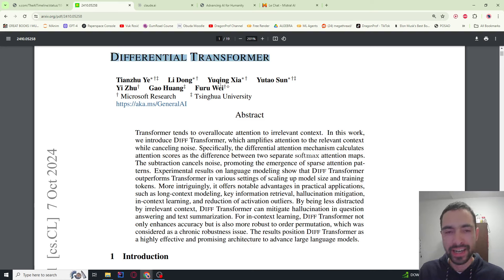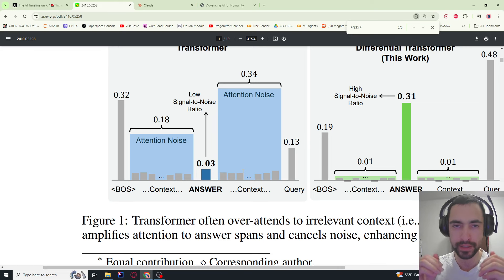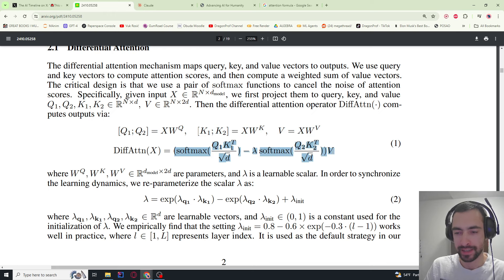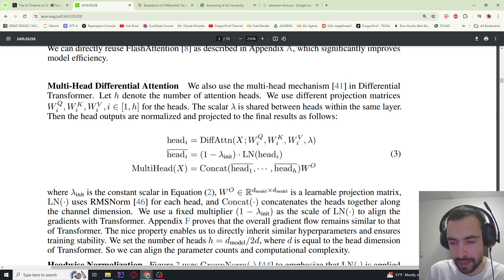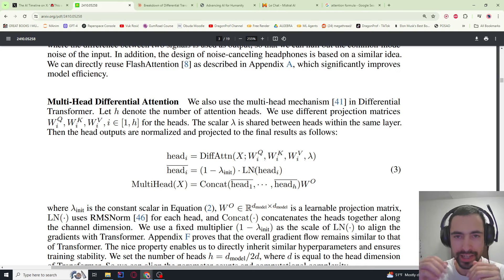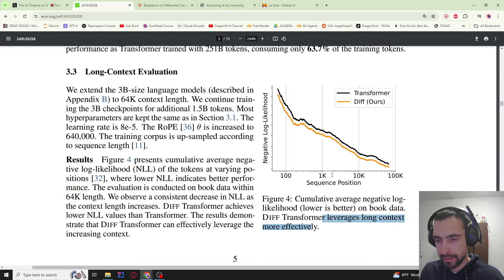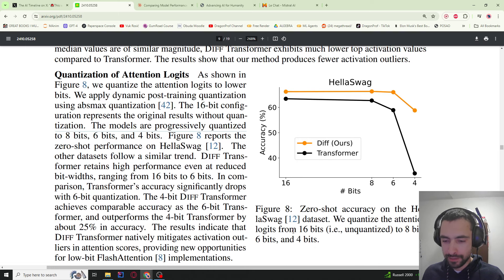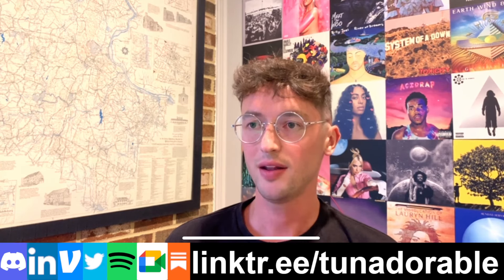Simple changes can MASSIVELY improve transformers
If you'd like to be a guest lecturer, here's the signup form. No experience necessary!

Timestamps:
00:00:00 intro
00:01:01 paper
00:17:55 outro